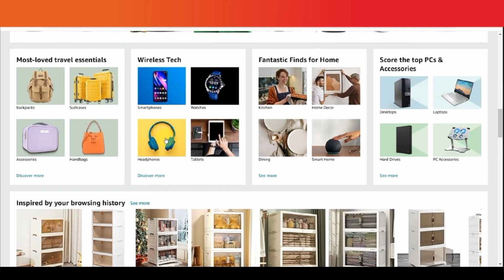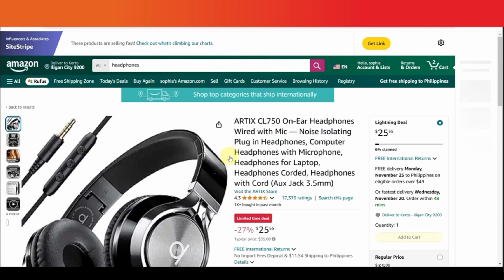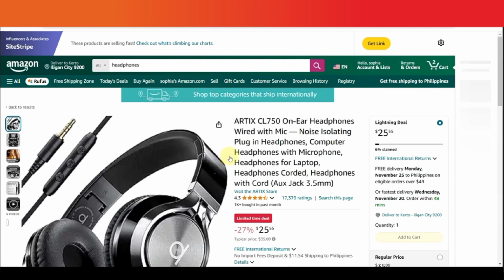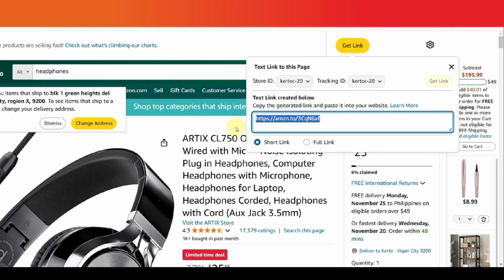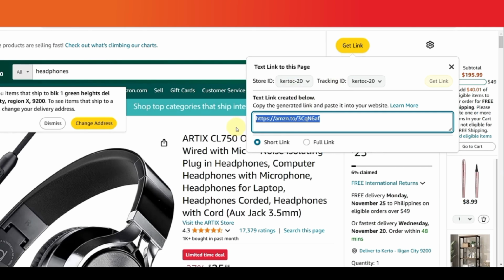How to share amazon affiliate link on youtube l How to get affiliate links for amazon products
To share an Amazon affiliate link on YouTube, first, sign up for the Amazon Associates program. Once your account is approved, navigate to the product page on Amazon that you wish to promote. Use the SiteStripe toolbar at the top of the page to generate your affiliate link. Copy the link and paste it into your YouTube video description, ensuring to comply with Amazon’s guidelines and YouTube’s disclosure policies.

To get affiliate links for Amazon products, simply search for the desired product within your Associates account, generate a custom affiliate link, and use it to earn commissions on referrals